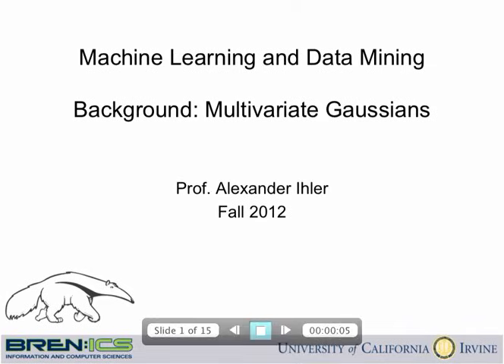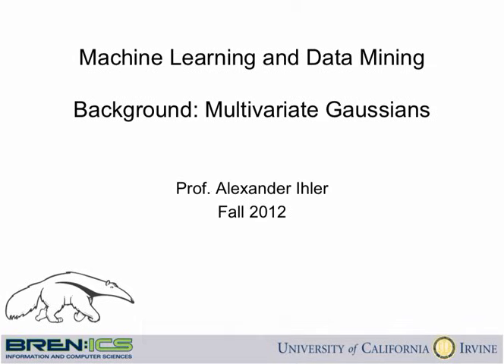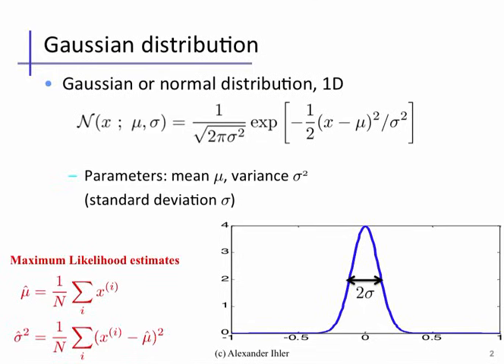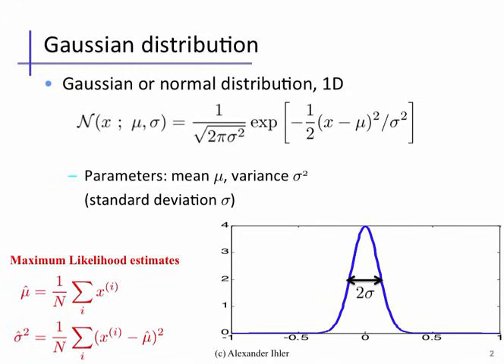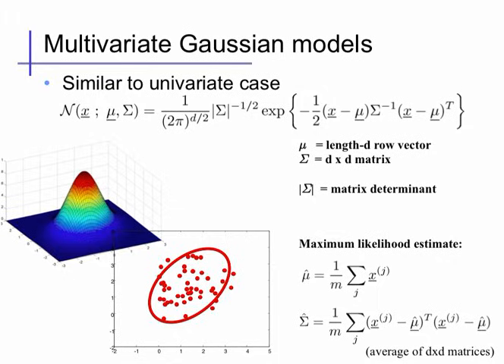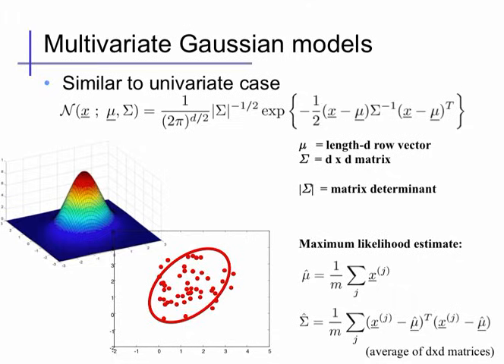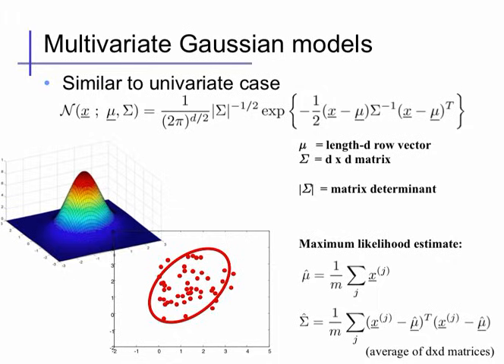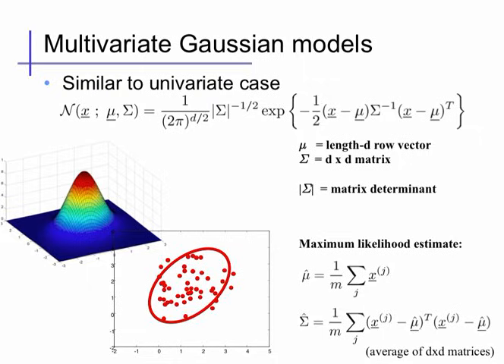Multivariate Gaussian distributions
Properties of the multivariate Gaussian probability distribution